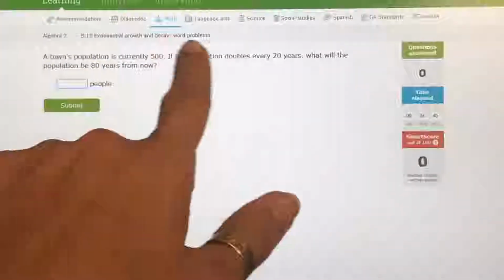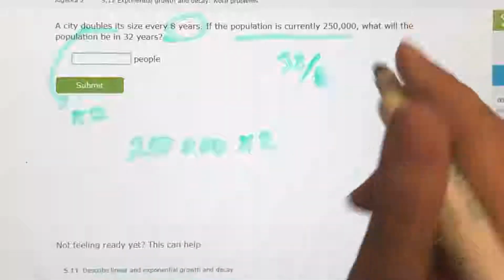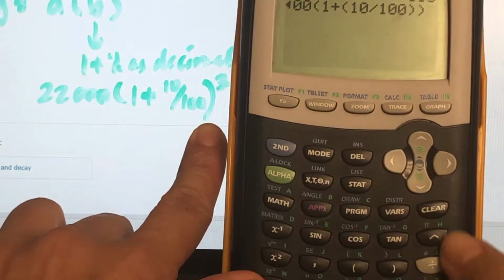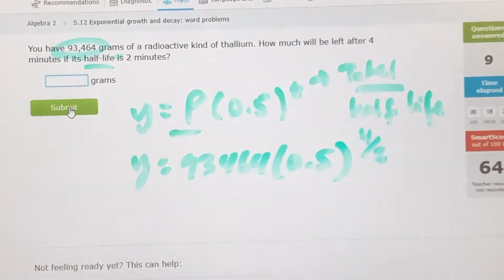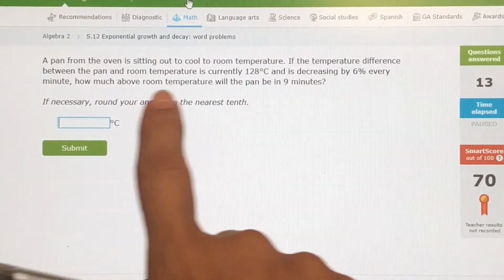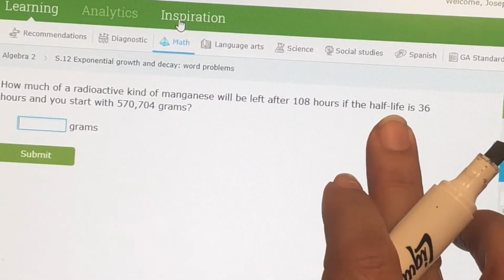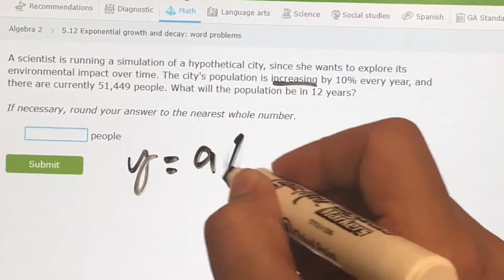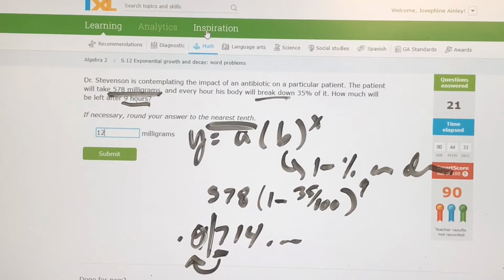IXL Exponetial Growth & Decay 12 18 34 PM